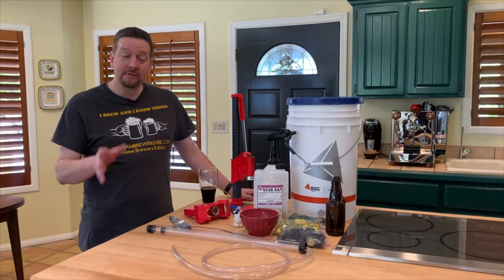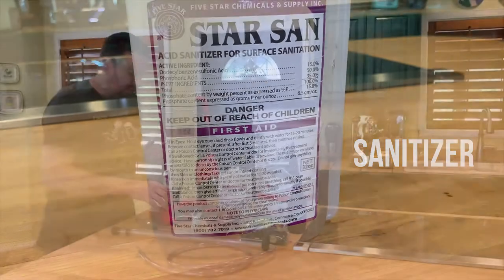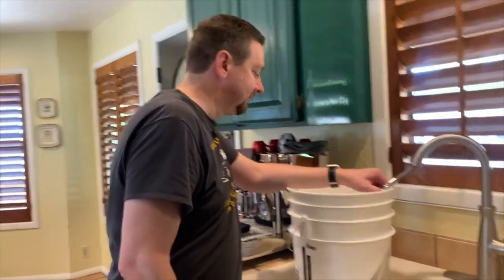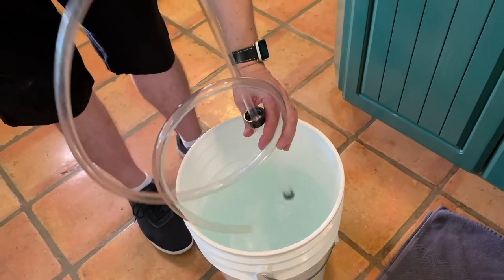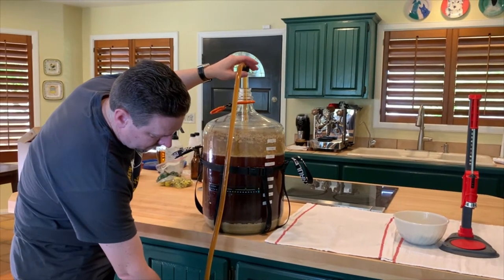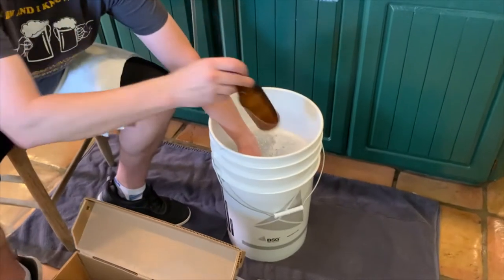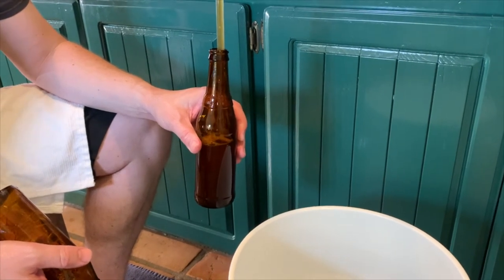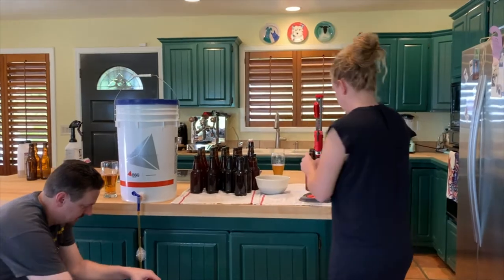How to Bottle Homebrew 101: The Science of Crafting Your Own Beer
Okay…your beer has worked it’s magic in the fermenter and is now ready to be enjoyed by you and all of your super impressed friends.  So what’s next?  Watch Brian and Vanessa (of the famed brew crew), walk you through the fast and easy step-by-step process of bottling your first beer.  From equipment, to sanitation, to capping - they’ve got you covered!  Happy bottling!

Time Stamps:
0:00 Intro to Bottling Your Beer
0:35 Equipment
2:03 Sanitization
3:12 Transferring
3:36 Priming
4:17 Bottle Filling and Capping
5:50 Close